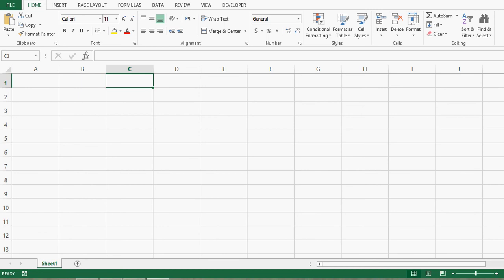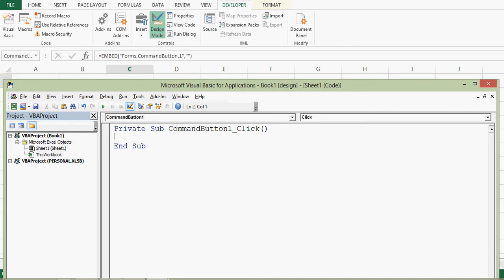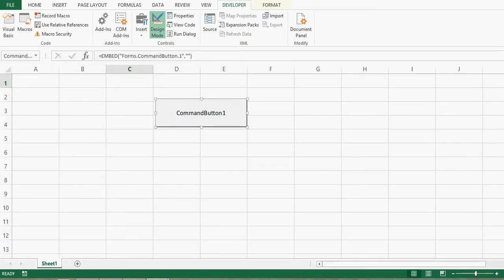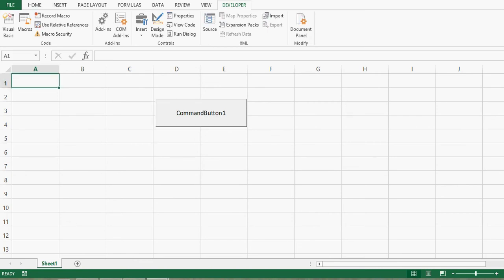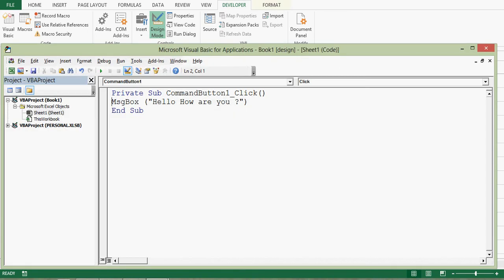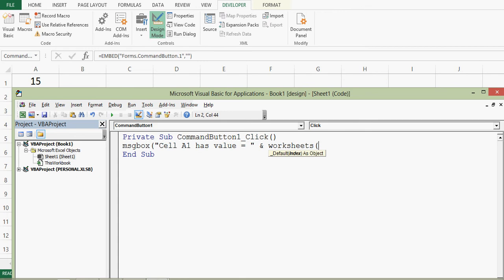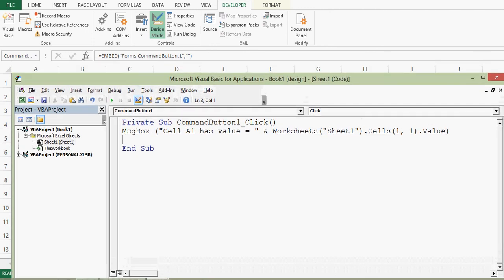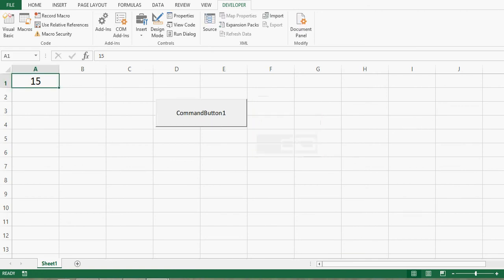Excel VBA Tutorial 03 - Message Box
In Excel VBA MsgBox is a dialog box, we can use to inform users about program. We can add a Command Button on Excel Sheet and then write the code like Msgbox(“Hello How are you ?”) to test MsgBox.